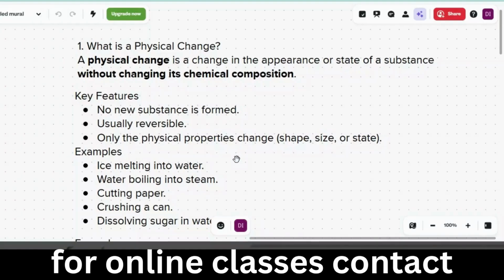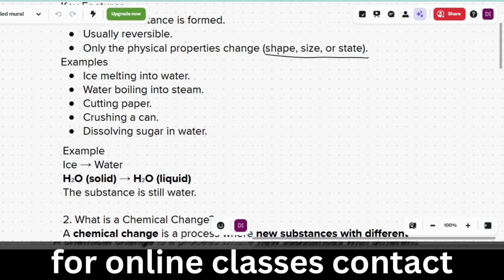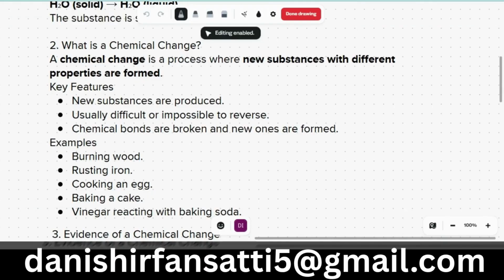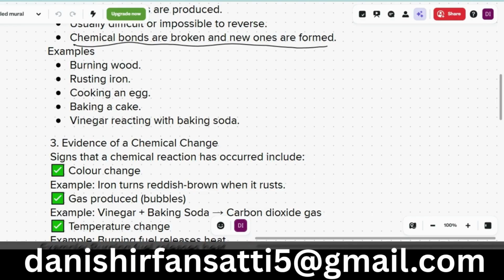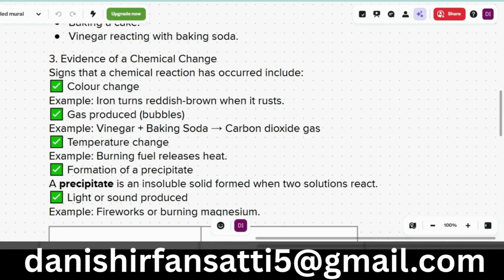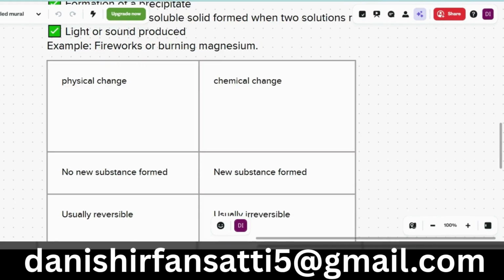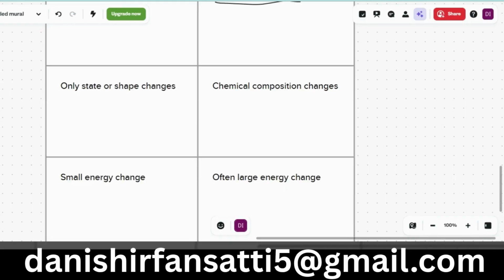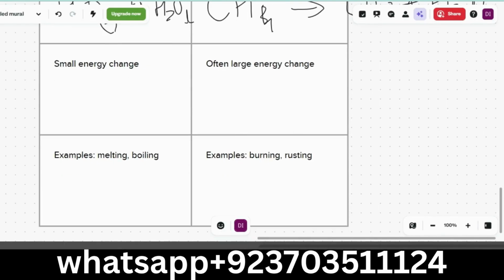Physical vs Chemical Changes Made Easy | IGCSE GCSE Chemistry Revision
Confused between physical and chemical changes? In this quick 10-minute IGCSE Chemistry revision lesson, you'll learn the key differences with simple explanations, real-life examples, and exam tips to help you answer questions confidently.

📚 In this lesson, you'll learn:

What is a physical change?
What is a chemical change?
Differences between physical and chemical changes
Signs of a chemical reaction
Everyday examples
GCSE, IGCSE & O Level exam tips

This lesson is perfect for students preparing for:

School exams and mock tests